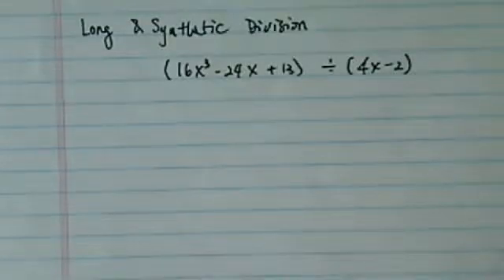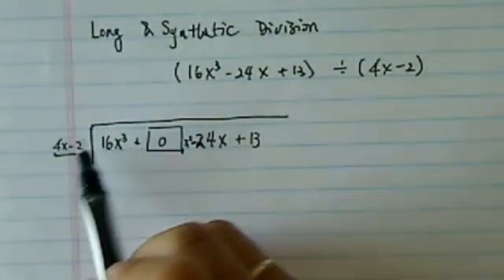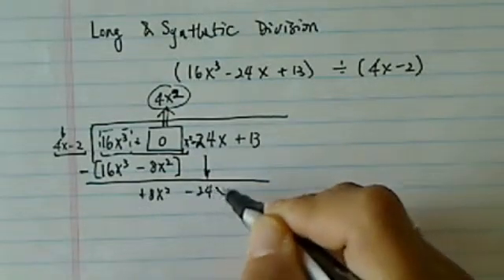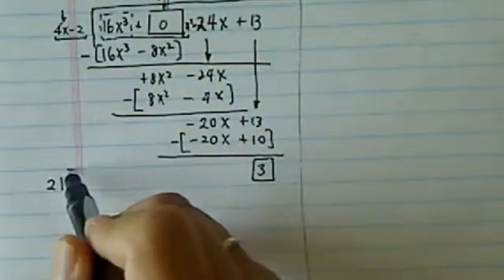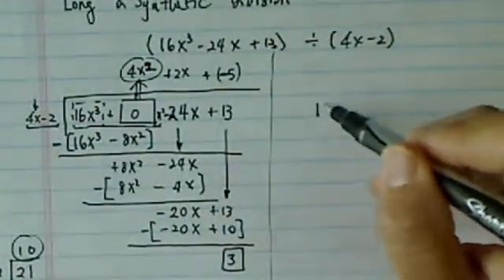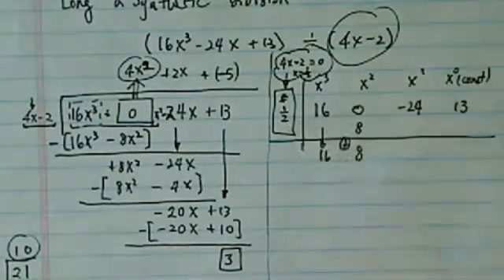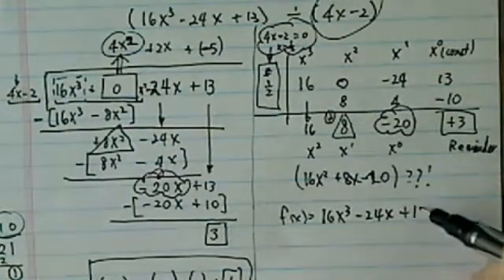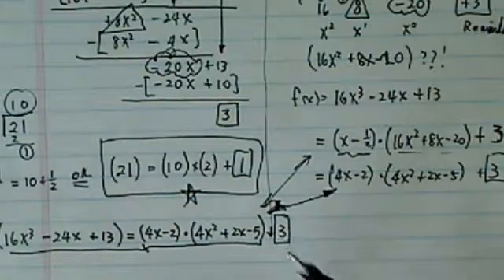POLYNOMIAL DIVISION EXAMPLE | Algebra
I use synthetic division to divide (16x³ - 24x + 13) by (4x - 2)